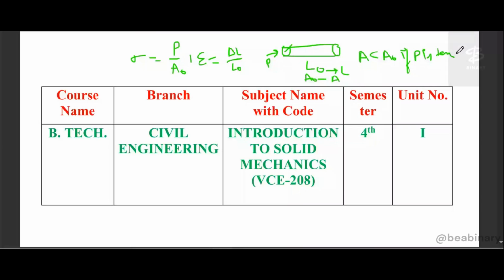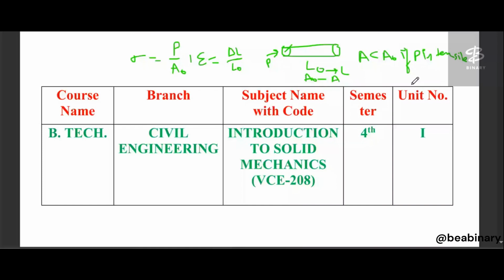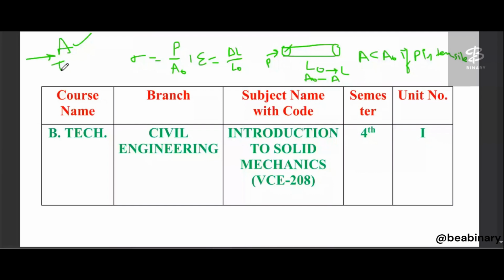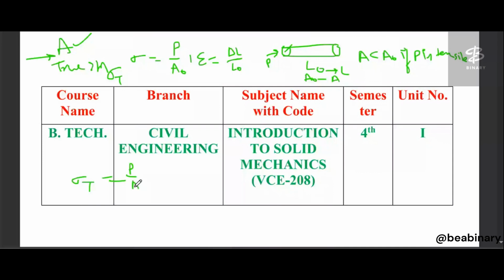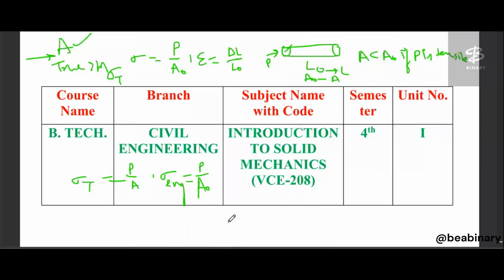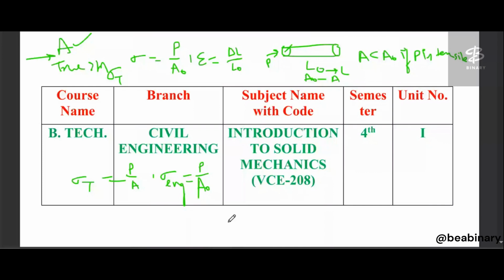1.2 True Stress and Engineering Stress | Introduction to Solid Mechanics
Description
This video explains the difference between true stress and engineering stress, two important concepts in solid mechanics. It describes how engineering stress is calculated using the original cross-sectional area of a material, while true stress uses the actual, instantaneous area as the material deforms. The lecture also discusses when each type is used, especially in stress-strain analysis during tensile testing and plastic deformation.

Understanding the distinction between true and engineering stress is essential for accurate material behavior analysis and designing components that can withstand real-world loads.